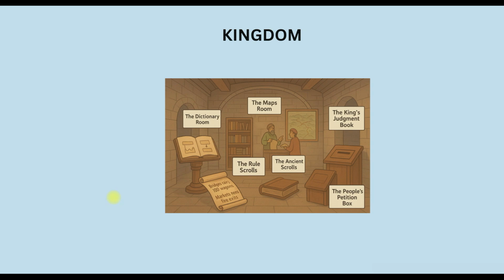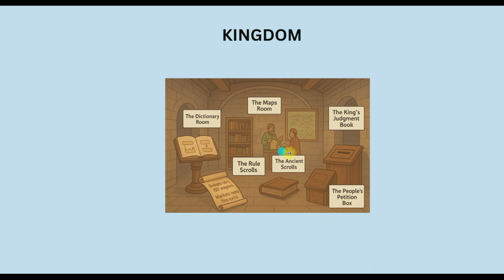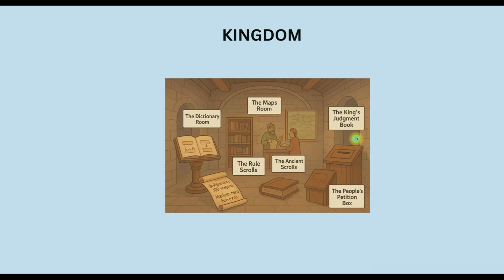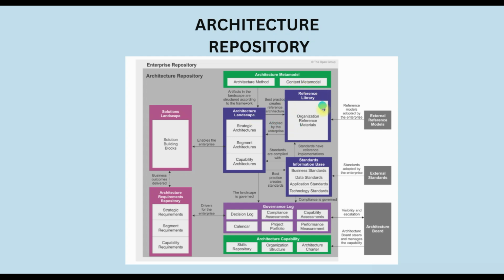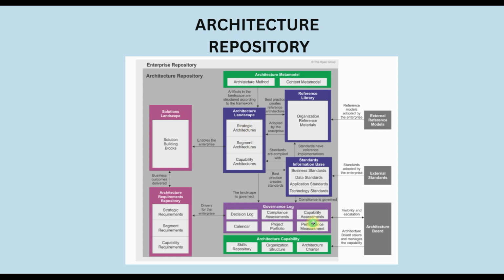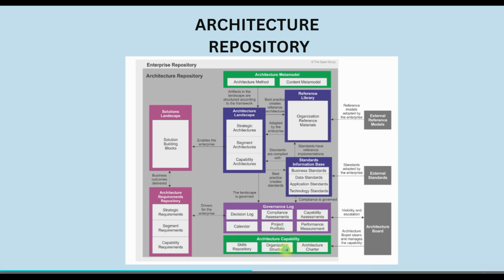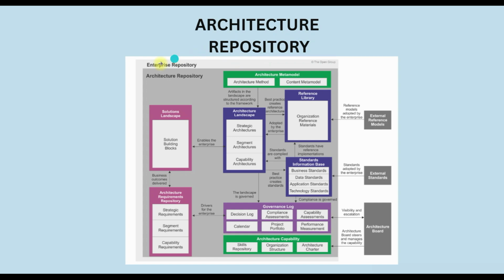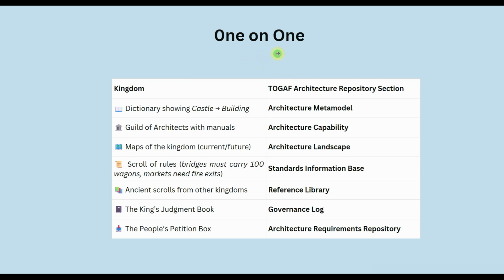TOGAF Architecture Repository Explained with Story & Examples | Enterprise Architecture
Learn TOGAF’s Architecture Repository in a fun and simple way with a storytelling approach – “The Grand Library of the Kingdom.” 🏰📚

In this video, you’ll discover:

What is the Architecture Repository in TOGAF?

The 7 key sections (Metamodel, Capability, Landscape, Standards, Reference, Governance Log, Requirements).

A medieval library story that makes concepts easy to remember.

Real-world enterprise examples (like a bank using PCI-DSS, payment systems, and cloud migration).

👉 Perfect for Enterprise Architects, Solution Architects, and Students preparing for TOGAF certification.